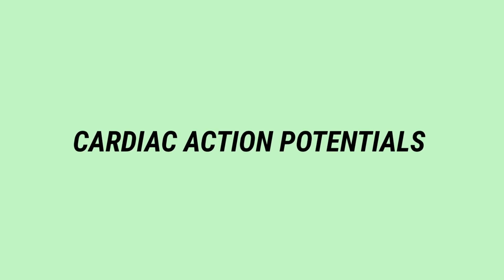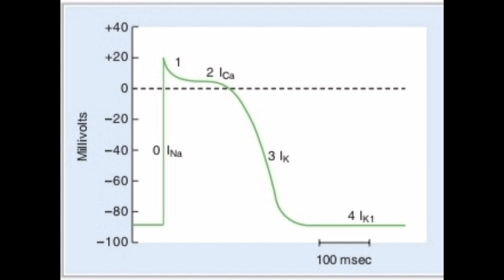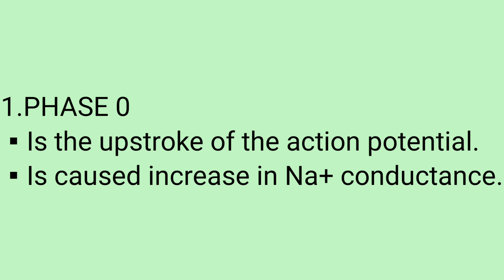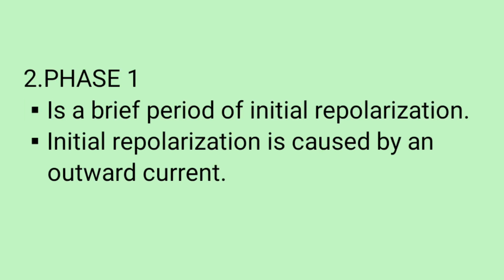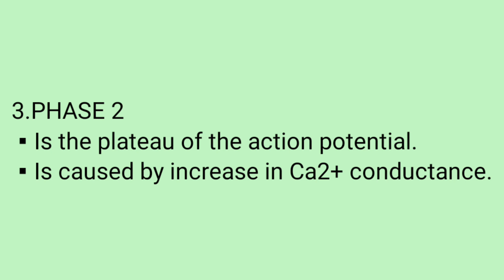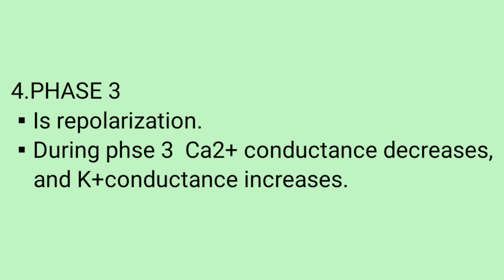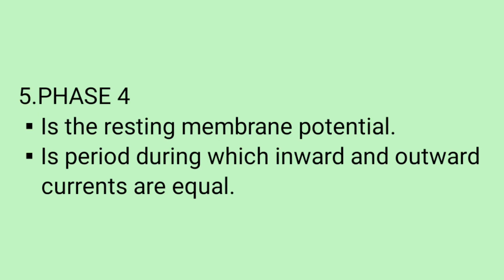Cardiac action potential |Simple explanation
Cardiac action potential,Phase 0,Phase 1,Phase 2,Phase 3,Phase 4 and causes well explained. Very useful for medical students.